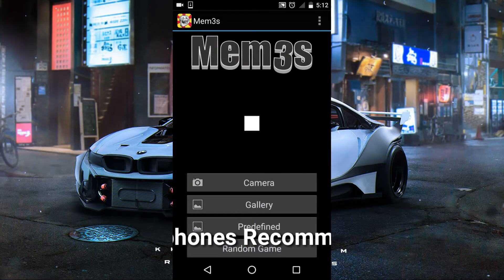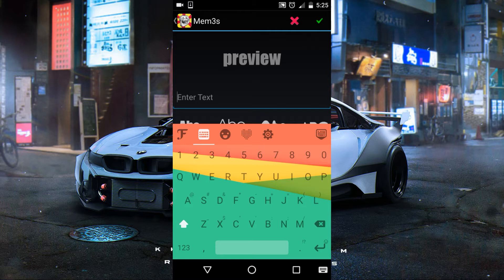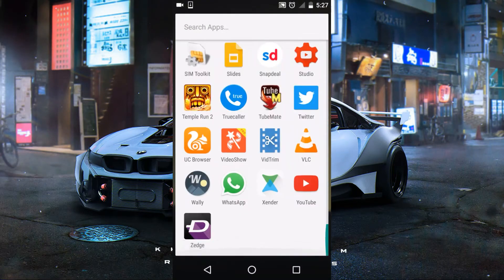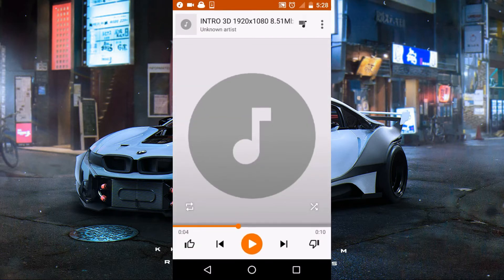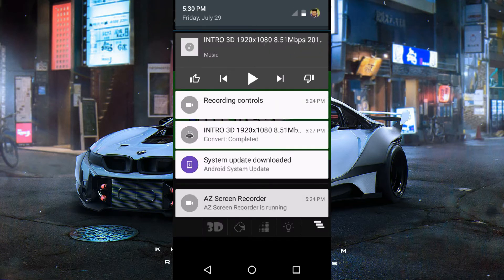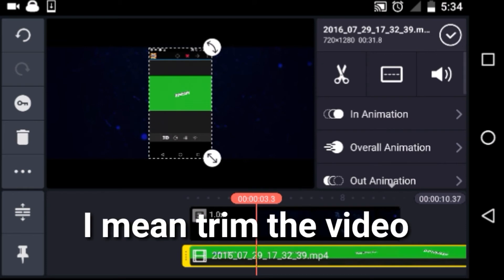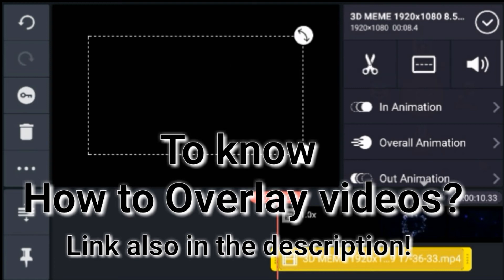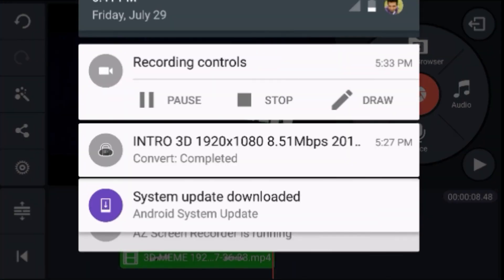HOW TO MAKE 3D CHANNEL VIDEO INTRO MAKER ON ANDROID ?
Download the  same kinemaster that i am using-

For SUB4SUB Challenge  -
3.Send me dm as a proof .
4. Done you will be recieving an dm from me